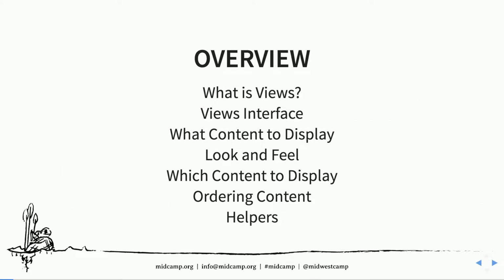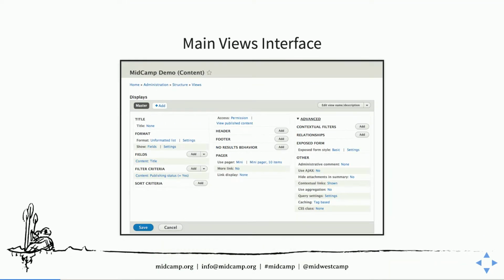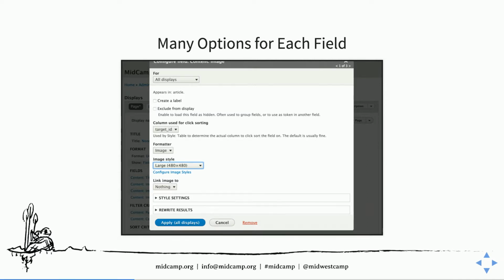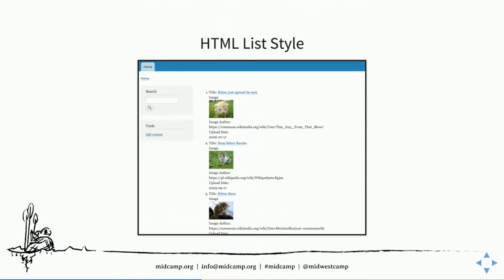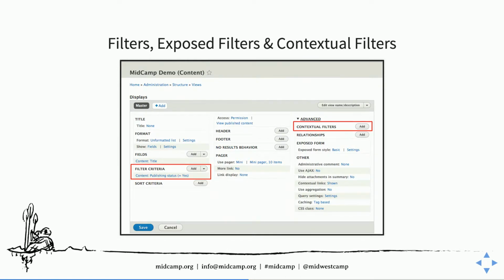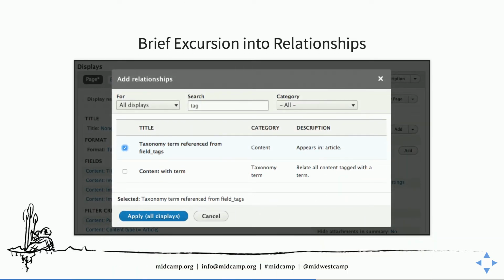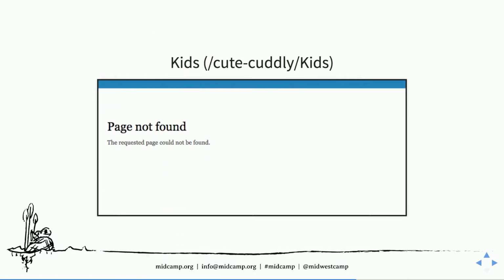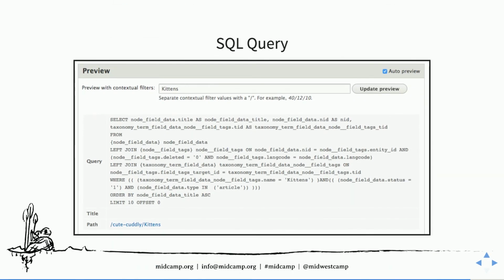Your first 24hrs in Views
Chris Panza

Have you felt lost in the Views interface, unsure of what it can do for you? Or have you heard about this great module, but want to know more? This session carries no expectations, and don’t worry, no coding is involved, nor is any knowledge of SQL either.

Views provides a wonderful, but sometimes tricky interface to output and organize listings of your content in infinitely imaginable ways. We’ll step the the critical parts of the interface including:

Field outputs
Filtering
Sorting
Relationships
Contextual Filters (that sounds fancy)
Different styles to display your listings
Paging
Other useful interface elements
The session will also provide realistic examples and how these interface elements are combined to create them. We’ll also discover some of the many extensions for Views to really create impressive outputs. This session is targeted for Drupal 8.